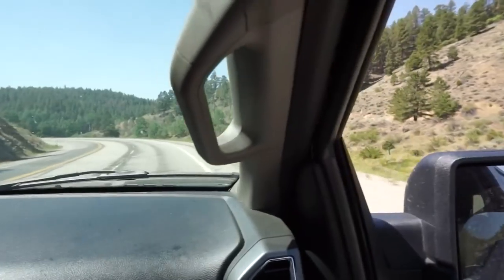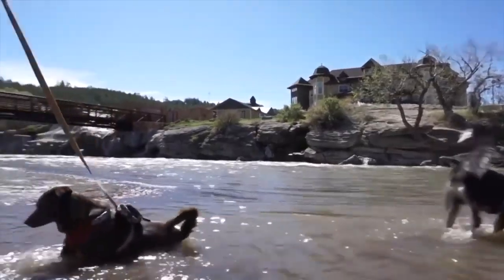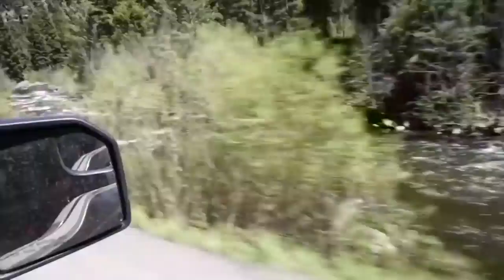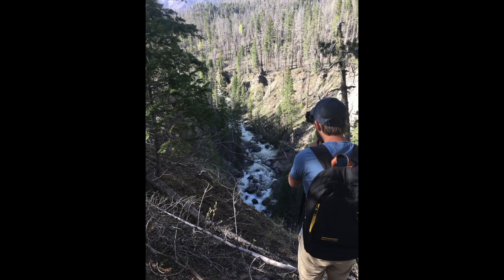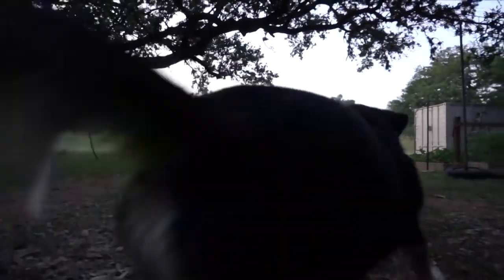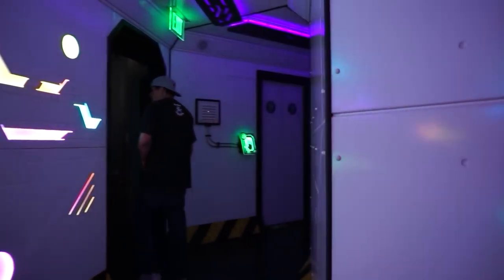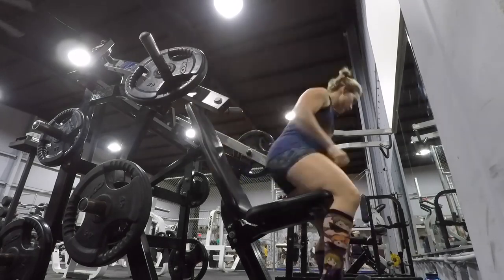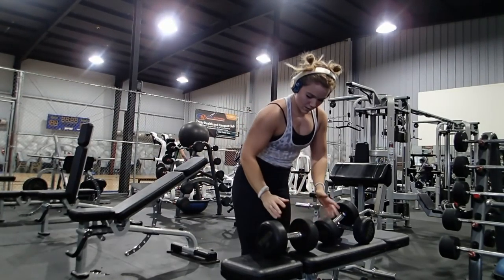5TH WHEEL? VEGAN BABIES? FUTURE TRAVELS? // Q&A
Facebook.com/TheWanderingWyatts
Facebook.com/BlueBlairyFitness

:::WHAT WE DO FOR A LIVING:::
Blair's Business:

Matt's Business:
Custom Web Design & Online Marketing

PROTEIN POWDER, BCAA'S, PREWORKOUT, & MORE!

FRÉ SKINCARE
Formulated for athletes and those who sweat!

NO COW PROTEIN BARS, PROTEIN COOKIES, AND PROTEIN FLUFFBUTTER